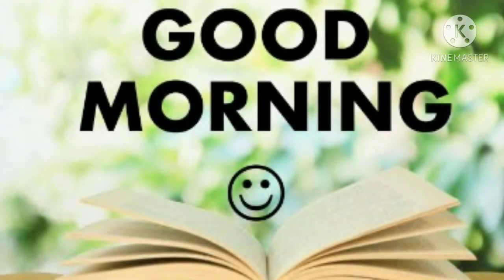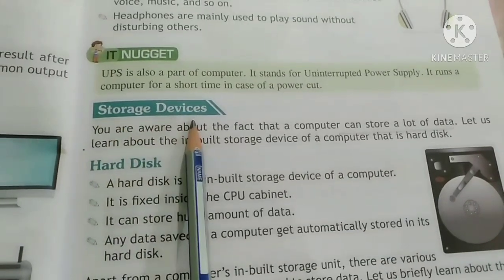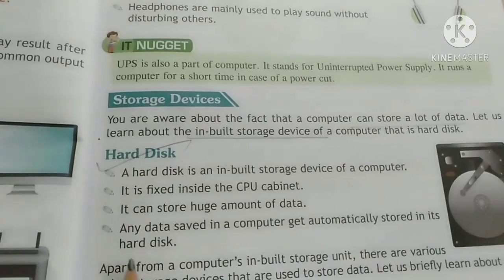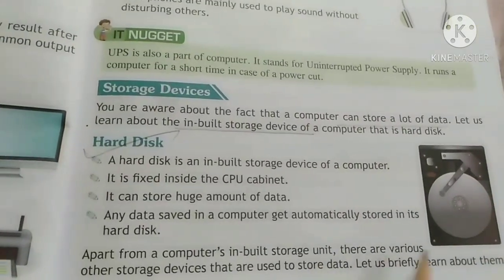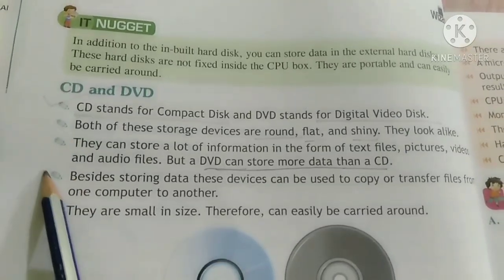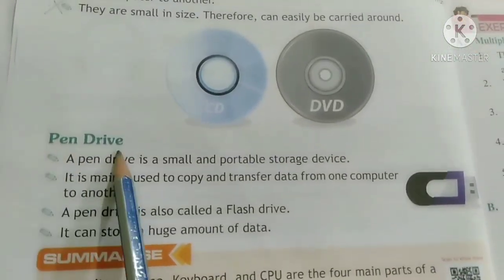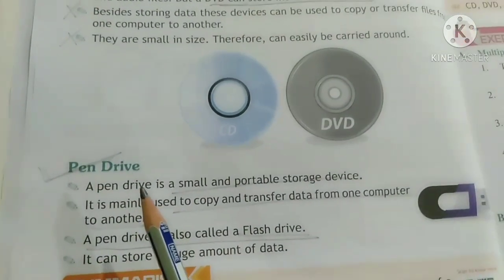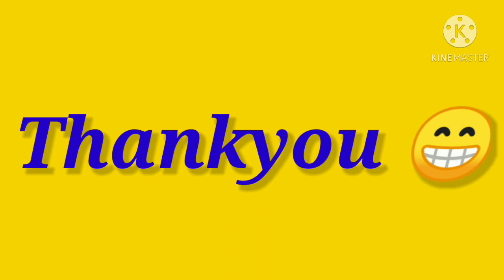storage devices#harddisk,cd,dvd, pendrive